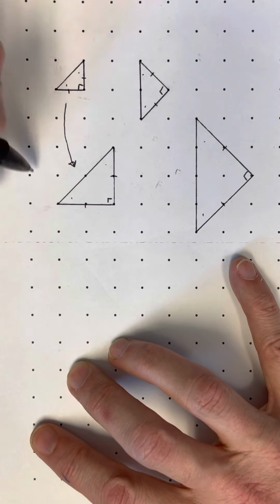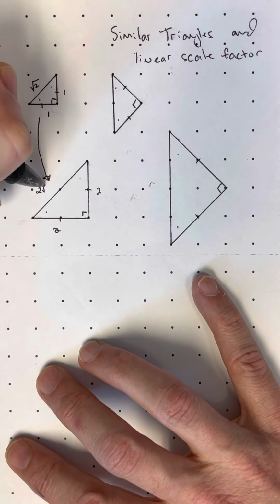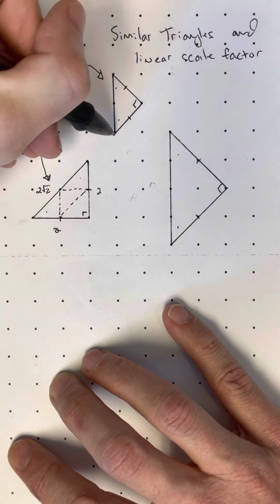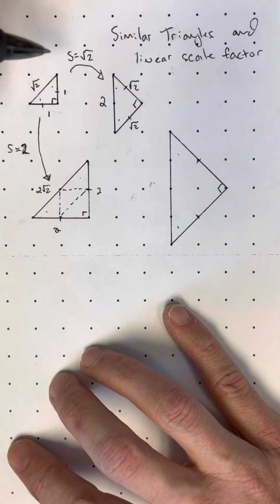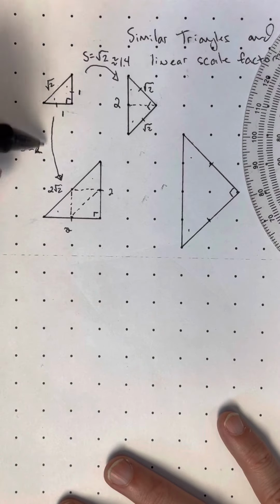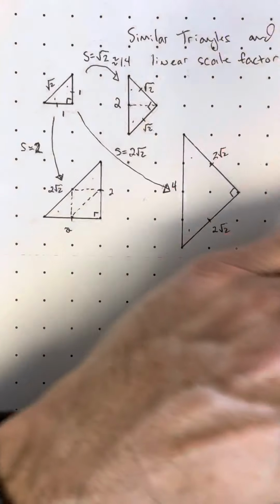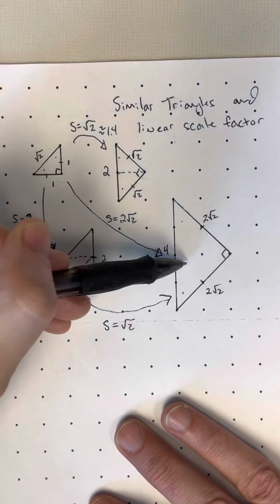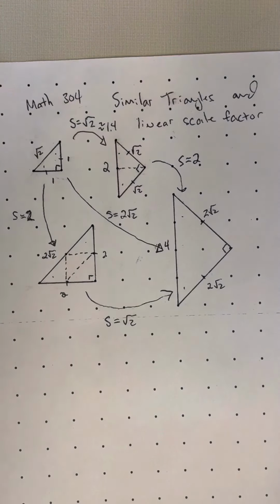Math 304 similar right isosceles triangles